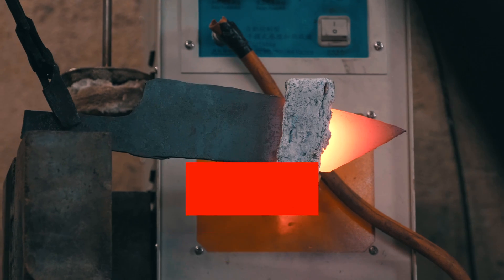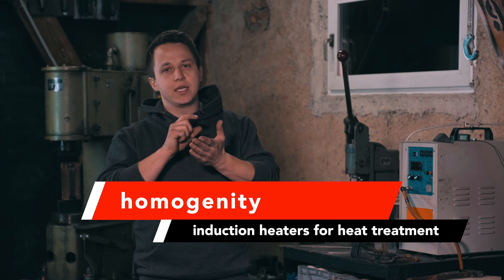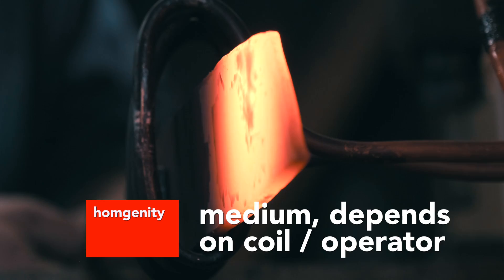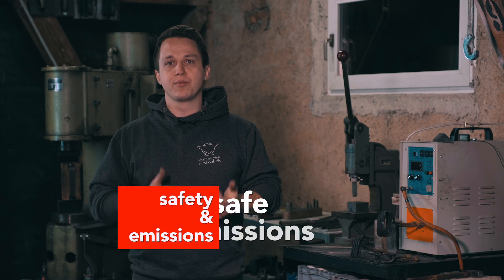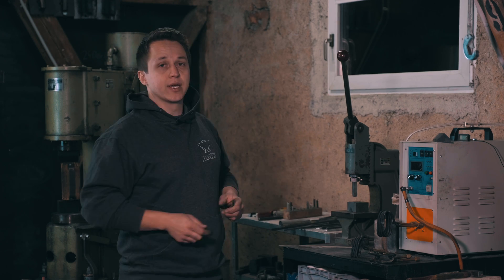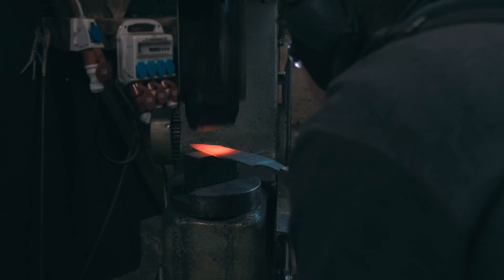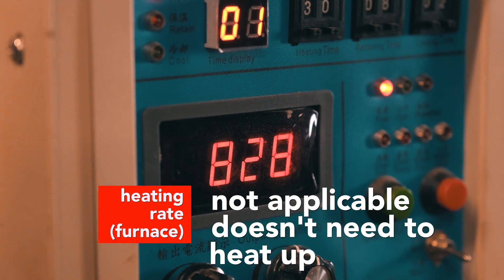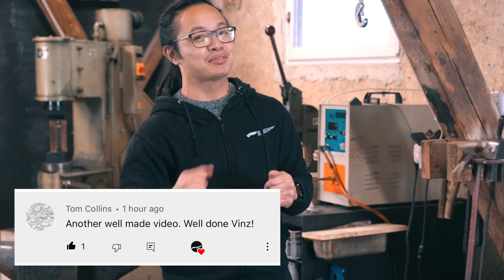Better than a gas forge for heat treatment?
In this knife-making video series, Tobias Hangler, co-developer of the ApexUltra Steel and trained metallurgist talks about the pros and cons of using an induction heater as a heat treatment equipment - as it turns out, it's pretty good for that (better than using a gas forge I might add!). If you are interested in understanding the best heat treatment systems or a comparison of different ways of what treating your knives, this will be a great series to watch so don't forget to SUBSCRIBE if you are new to this channel!